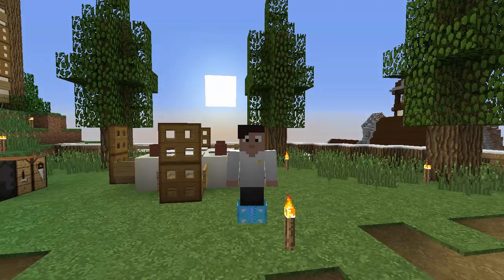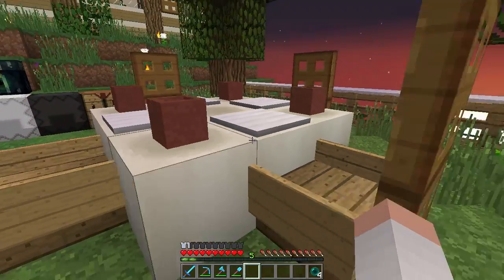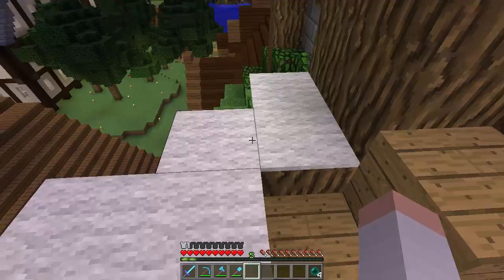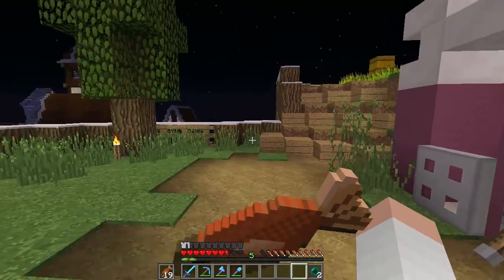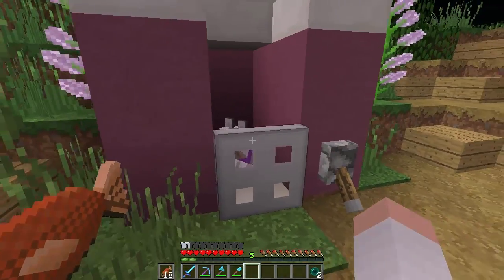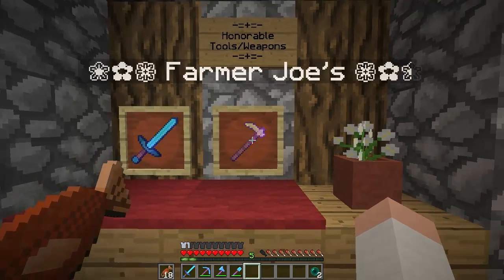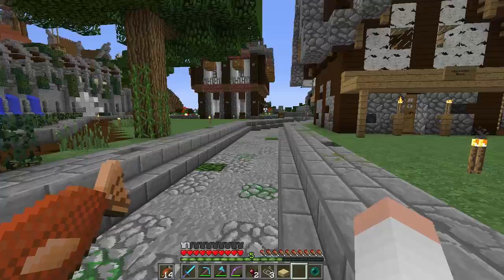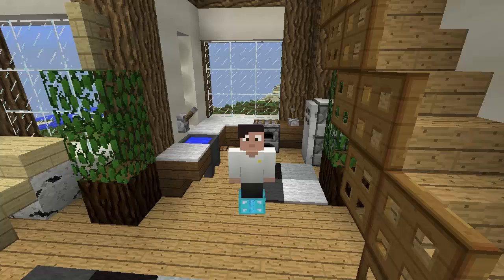EXPANSION AND COOKING| Diamond Society Season 2 [E8]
In this episode, I show you around the new expansion of the mountain, new walls, my dog, we create a sale on our shop, we gamble for diamonds and a cooking with silverkos episode!